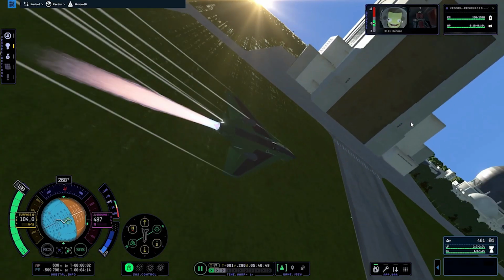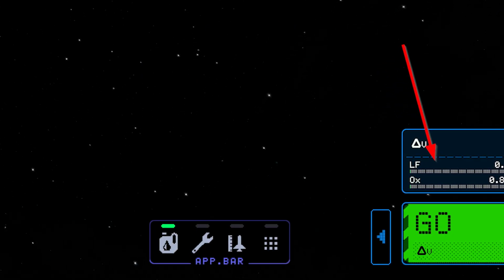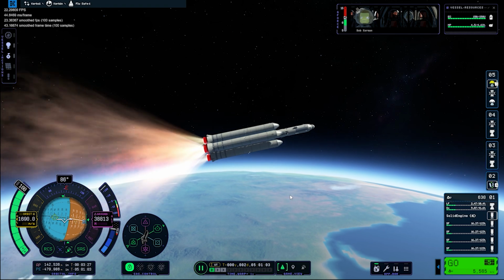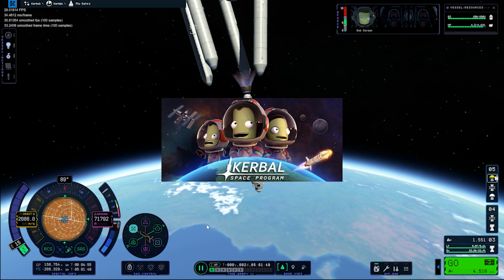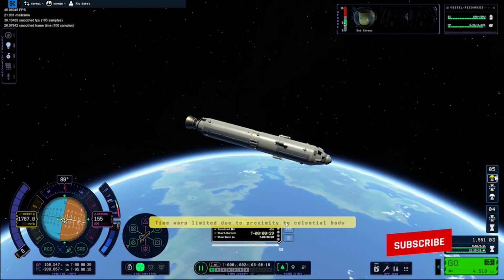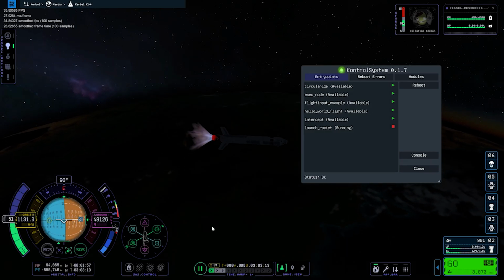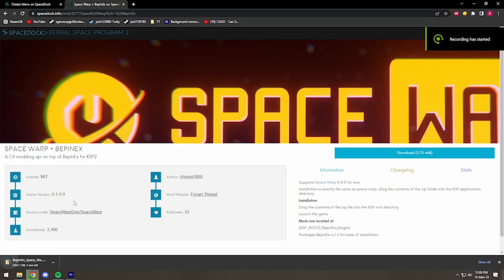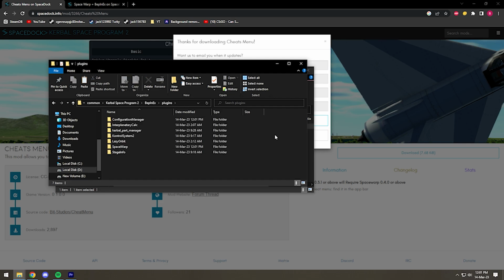Solving Bugs By Installing Mods | Must Have Mods In KSP2 & Install Guide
In this video, we'll be exploring the top six must-have mods for Kerbal Space Program 2 (KSP2). These mods are essential for anyone who wants to take their gameplay experience to the next level. We'll cover a range of mods that enhance different aspects of the game, including graphics, gameplay mechanics, and more. Whether you're a veteran player or a newcomer to KSP2, these mods are sure to improve your experience and help you achieve your goals in the game. So, sit back, relax, and get ready to discover the six must-have mods for KSP2!